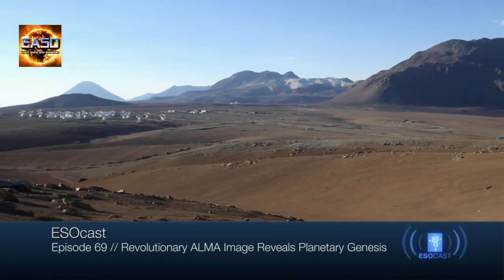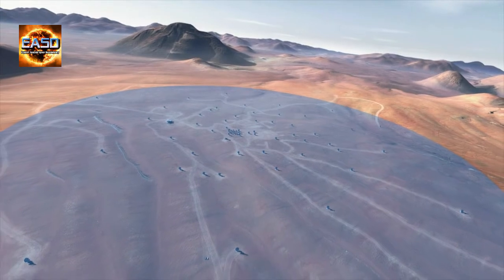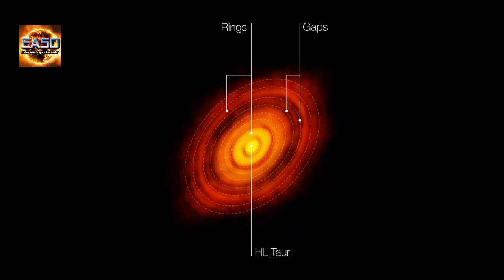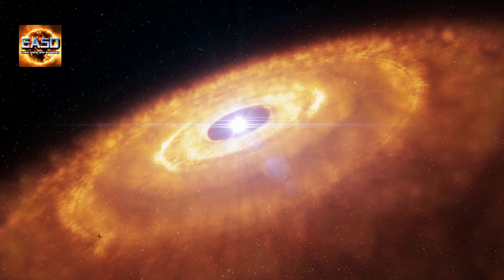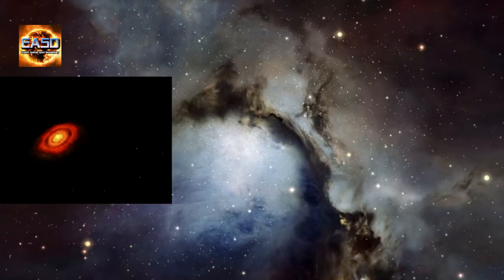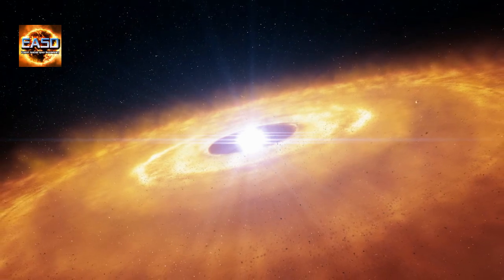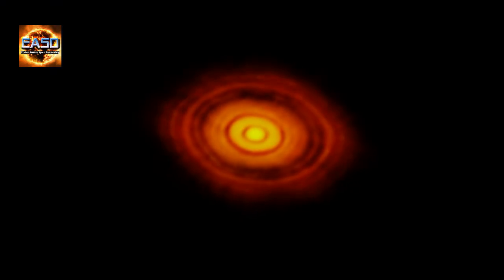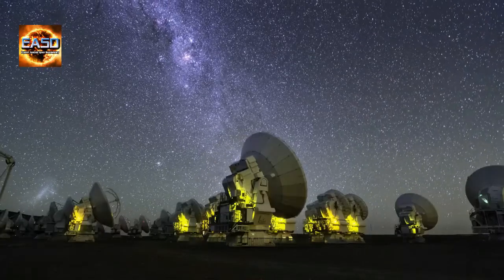ESOcast 69: Revolutionary ALMA Image Reveals Planetary Genesis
ESOcast 69 presents the result of the latest ALMA observations, which reveal extraordinarily fine detail that has never been seen before in the planet-forming disc around the young star HL Tauri.

This revolutionary image is the result of the first observations that have used ALMA with its antennas at close to the widest configuration possible. As a result, it is the sharpest picture ever made at submillimetre wavelengths.

More episodes of the ESOcast are also available.

Find out how to view and contribute subtitles for the ESOcast in multiple languages or translate this video on DotSUB

Credit:

ESO.
Visual design and editing: Martin Kornmesser and Luis Calçada.
Editing: Herbert Zodet.
Web and technical support: Mathias André and Raquel Yumi Shida.
Written by: Mathias Jäger, Herbert Zodet and Richard Hook.
Narration: Sara Mendes da Costa.
Footage and photos: ALMA (ESO/NAOJ/NRAO), NASA, ESA, Digitized Sky Survey 2, N. Risinger (skysurvey.org), L. Calçada, M. Kornmesser, Y. Beletsky (LCO)/ESO and Christoph Malin (christophmalin.com).
Directed by: Herbert Zodet.